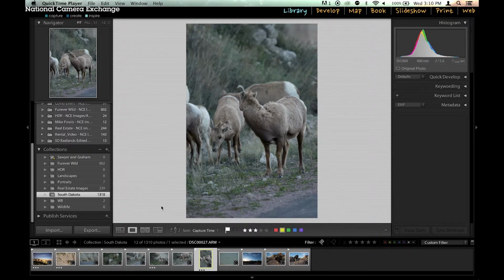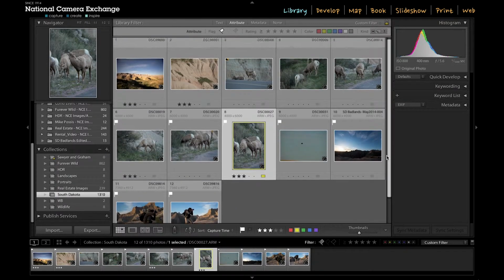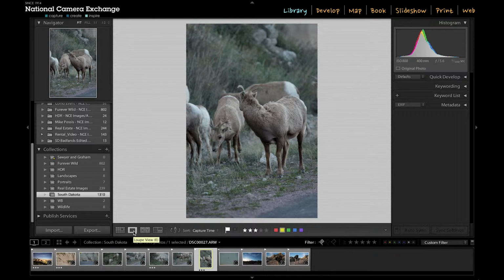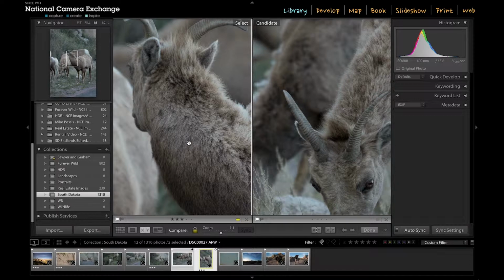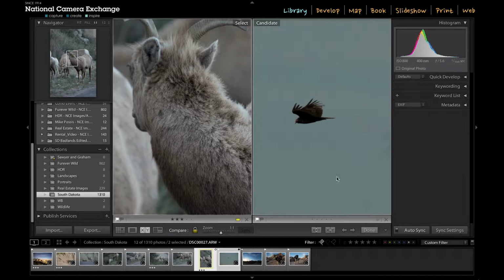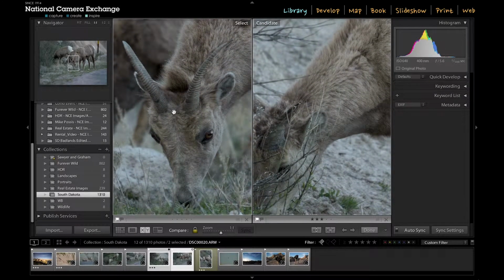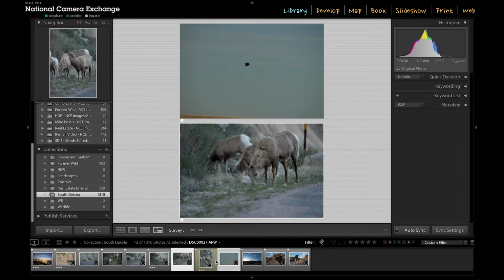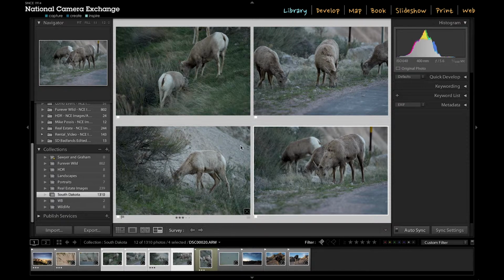Adobe Lightroom 5: Workspace View Options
In this tutorial we show the different viewing options available in the Workspace in the Library Module.